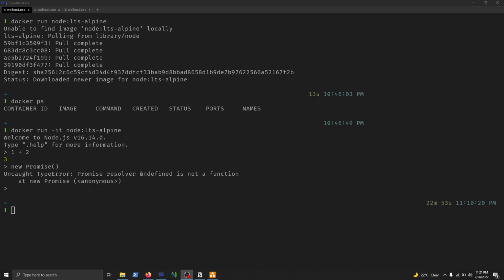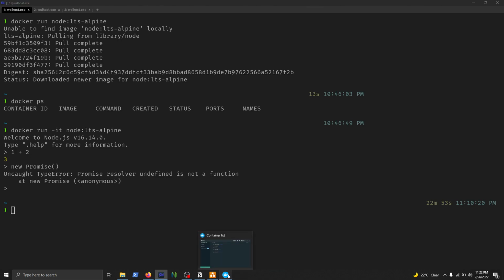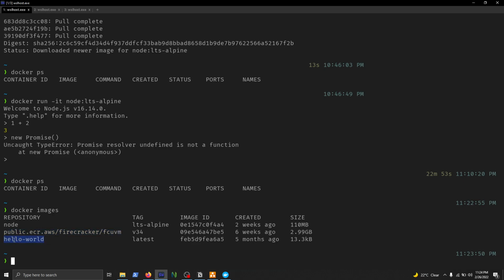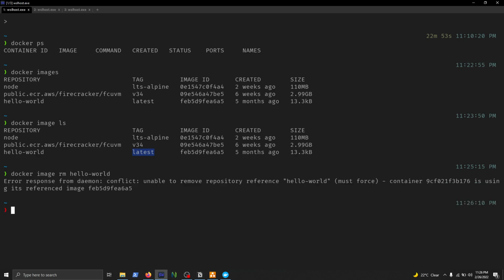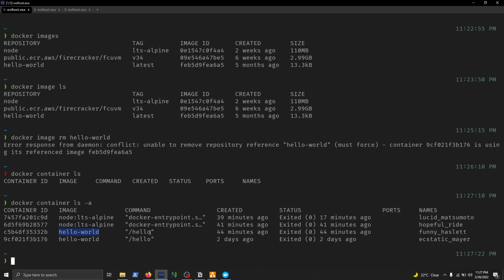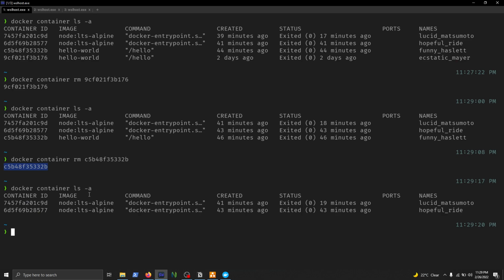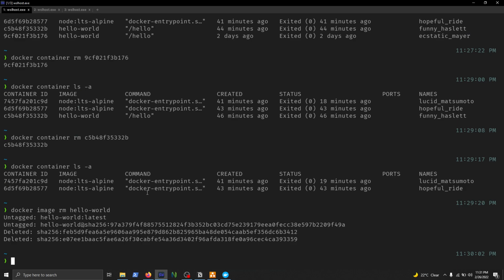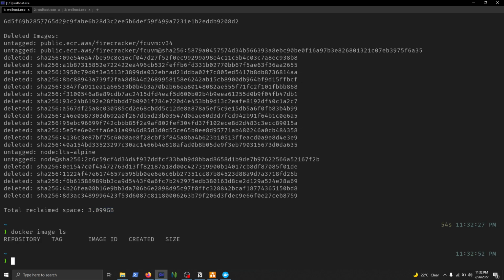Docker for newbies [part-3] - Manage Images And Containers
In this video we learn about how you can manage your local images and containers. it  is mostly useful to reclaim the space on your machine!